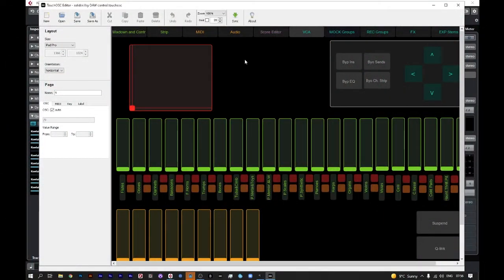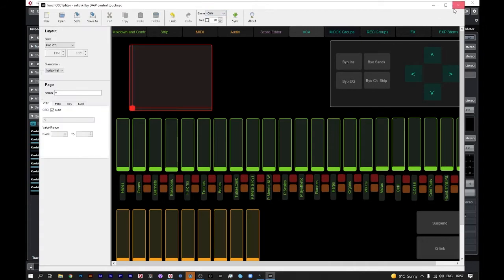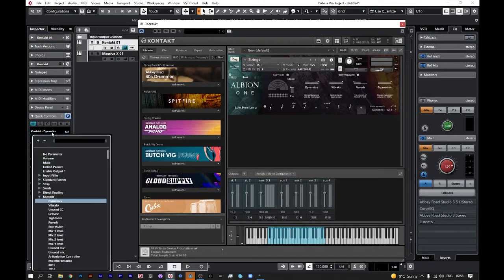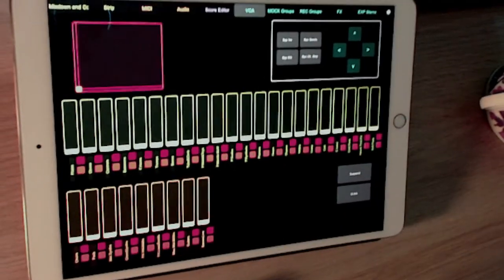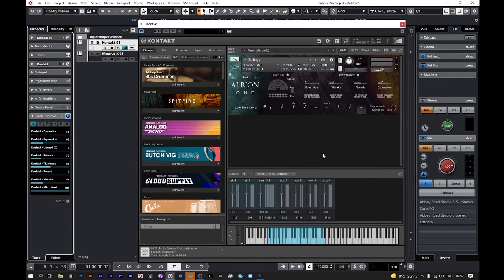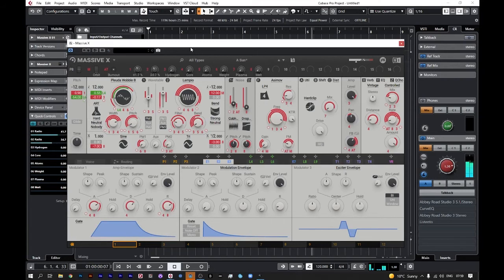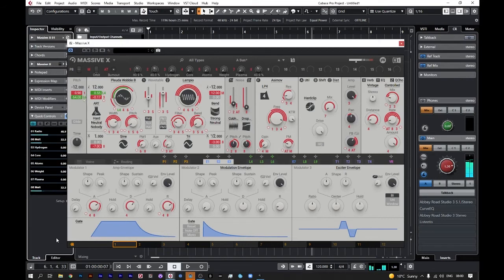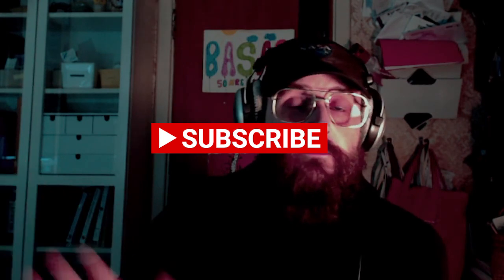Assigning and Using XY-Pads in Cubase Using TouchOSC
Feel free to follow me on other social media as well.